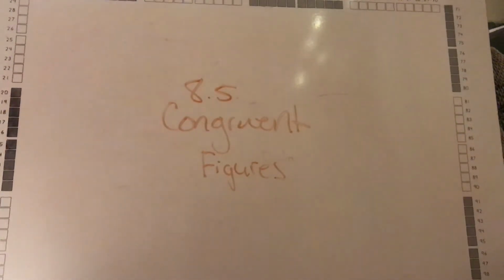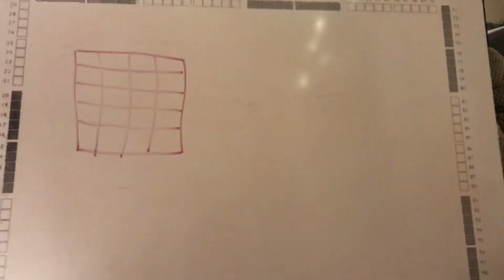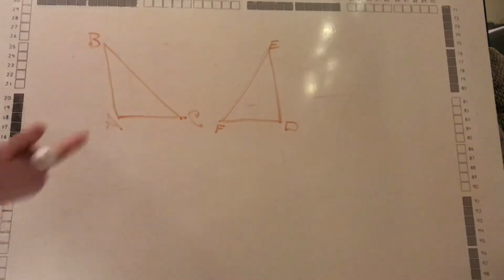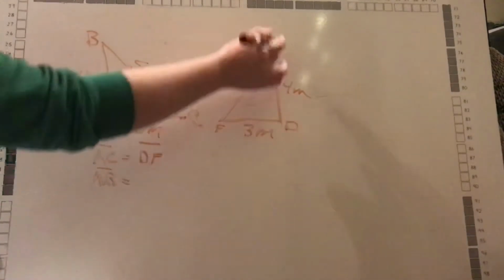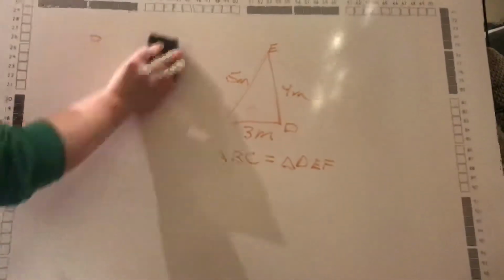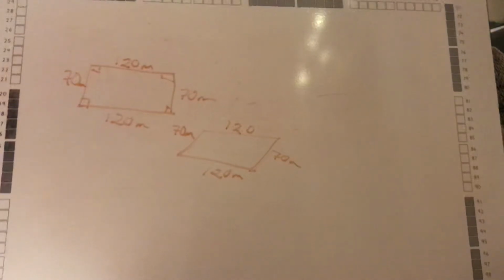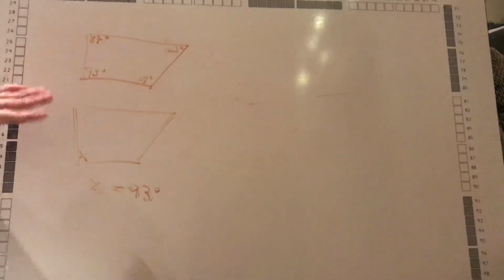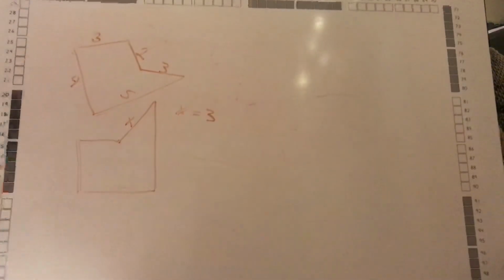Math Course 2 - 8.5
Congruent Angles